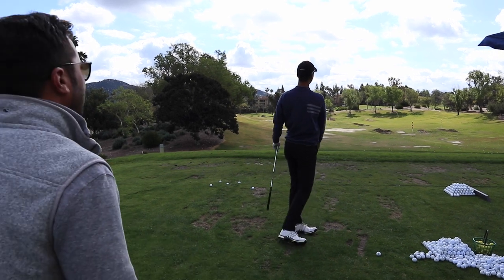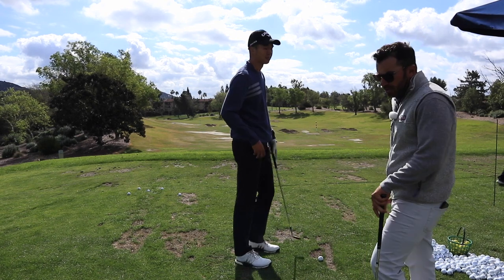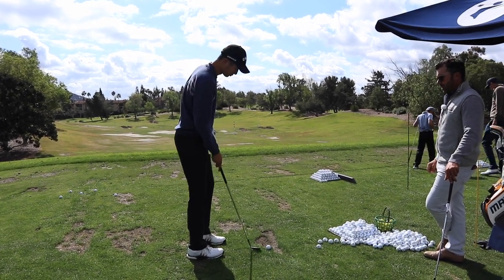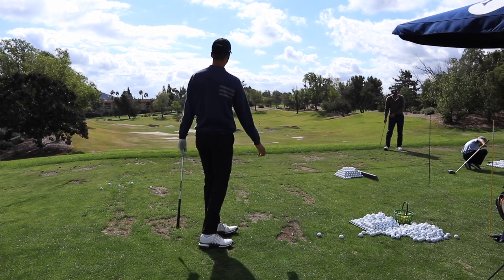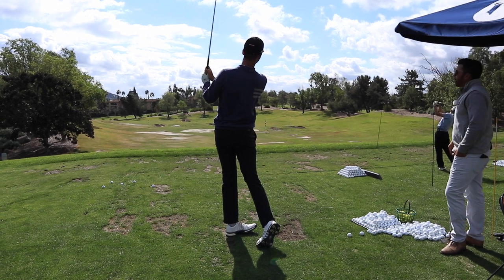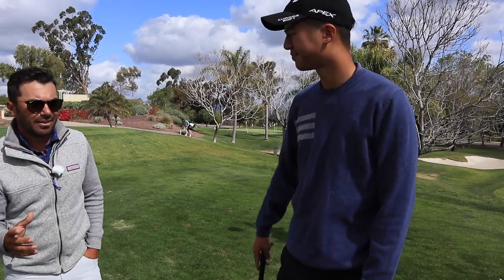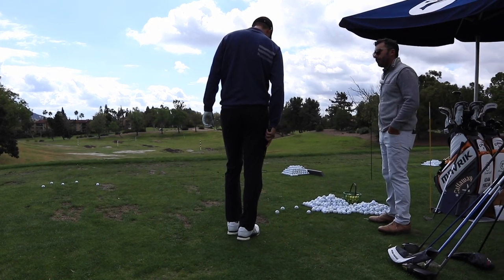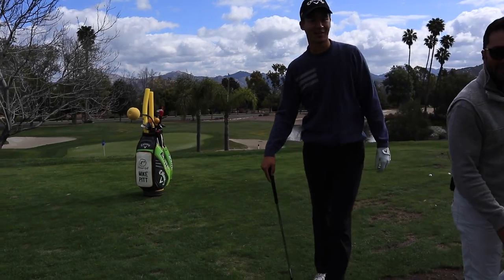How To Hit Full Wedge Shots - College Golfer Lesson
In this lesson Adam Porzak teaches Top D1 College Golfer Matt H in San Diego on how to hit full wedge shots. Adam explains how the wedge swing is much shorter than an iron swing. These golf tips will definitely help you hit solid wedge shots! Grab 3 Free Videos To Gain Distance Now

Matt is a scratch golfer that has a great swing and plays for UC Riverside Mens College Golf Team. By staying more centered over the golf ball, and keeping his golf swing shorter with the wedges, his golf wedge swing got better and more consistent. Plus you have to love the San Diego Golf weather we have year round!